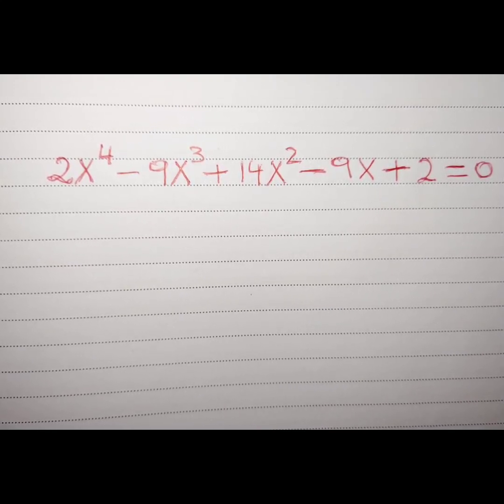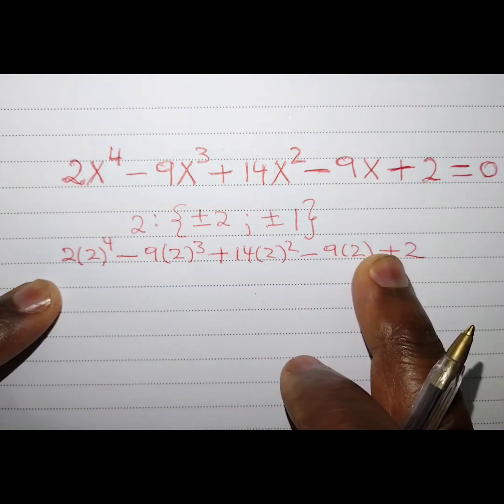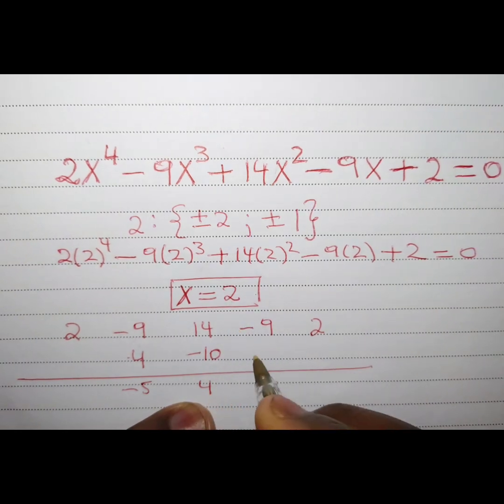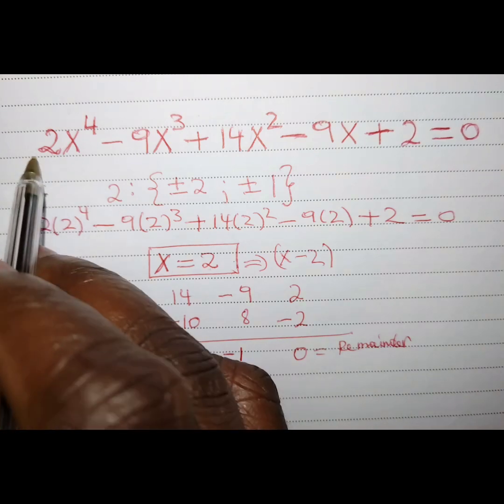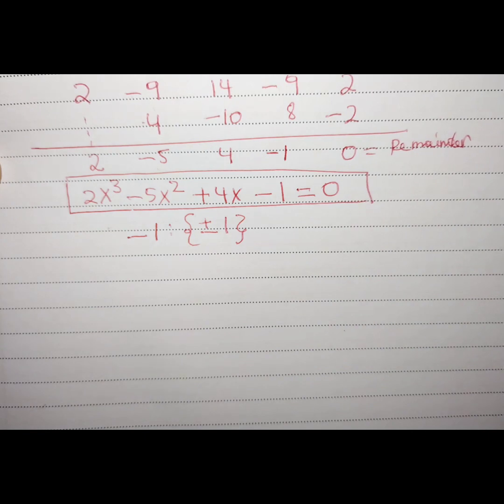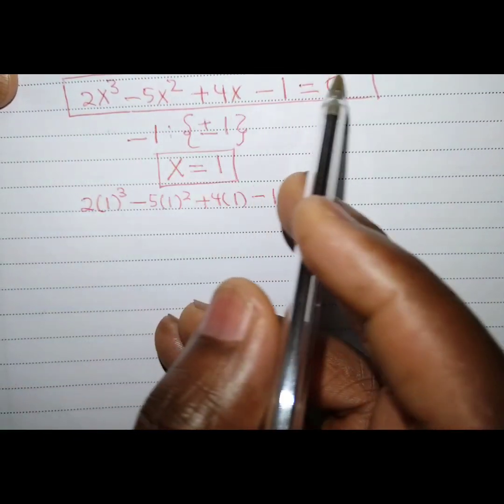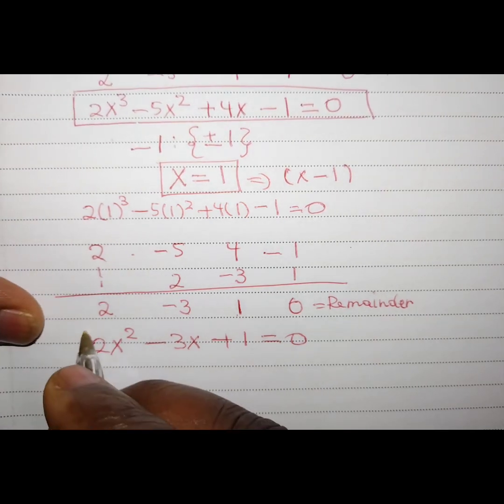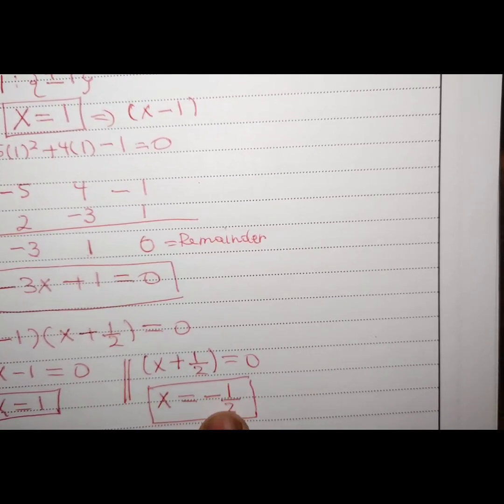Solving a quartic equation, by one of simplest methods.